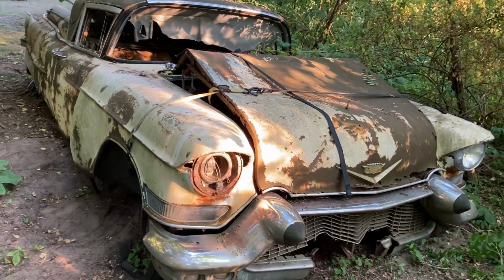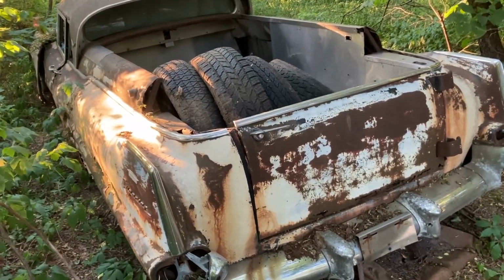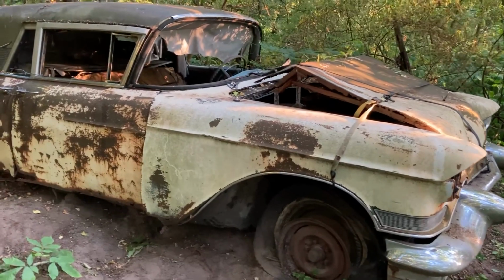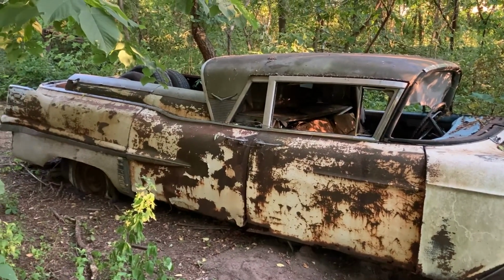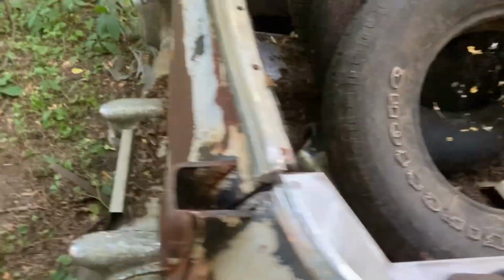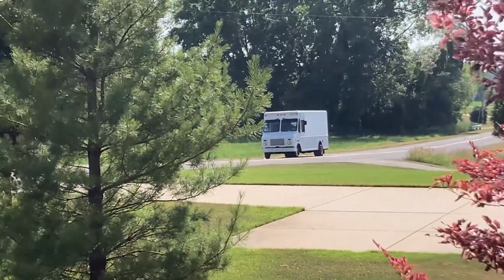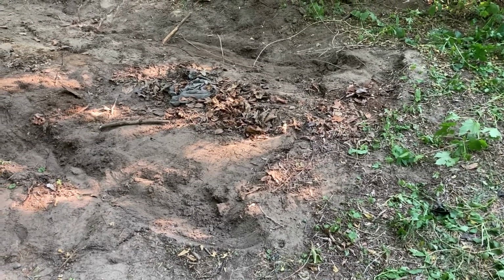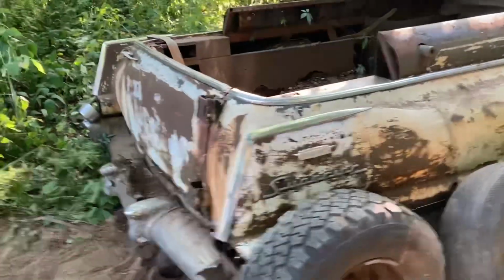Rescued! 1957 Cadillac Flower Car Hearse Pulled From The Woods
Part 2, A very rare and unique vehicle has been found in the woods and has been rescued. Watch this custom 1957 Cadillac get pulled from its resting place so it can be restored